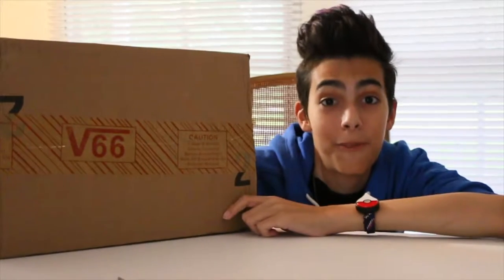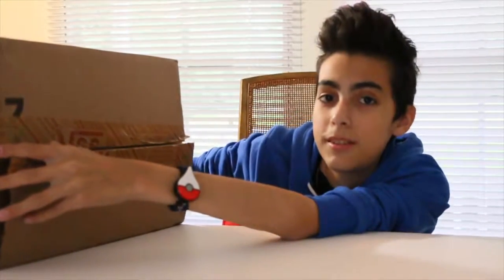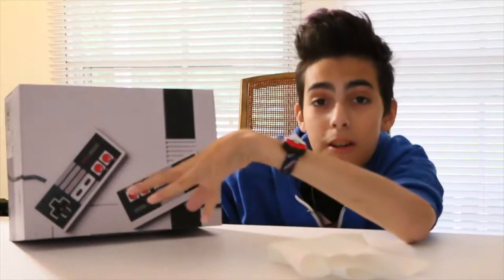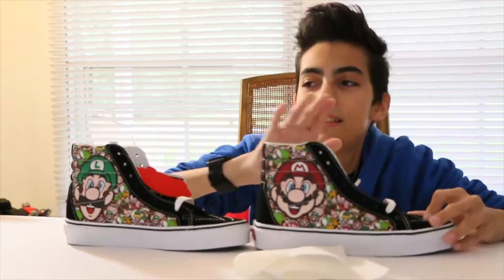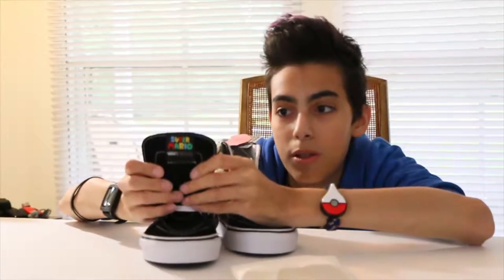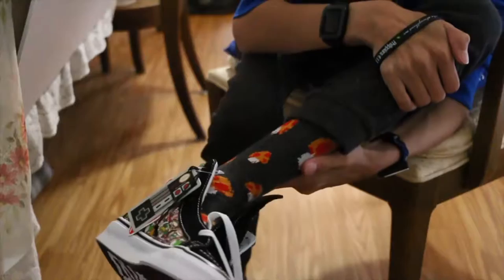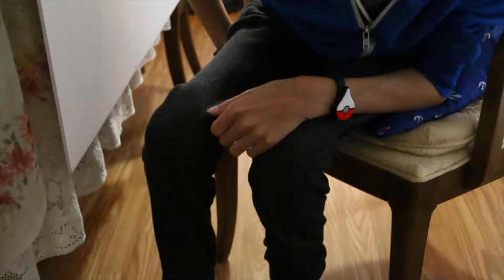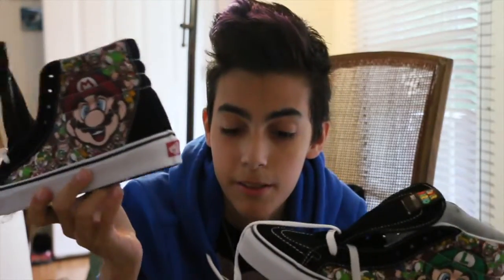Too Tiny! - Unboxing Nintendo Vans Sk8-Hi Mario Luigi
I unbox my new Nintendo Vans with great excitement! Then end it on a huge disappointment :( Video with correct size comping soon! Video shot in late 2016 September.

Connect

Deals/Subscription

Gotta Catch Em All! Real Pokeballs!